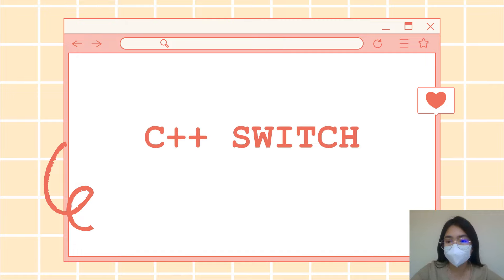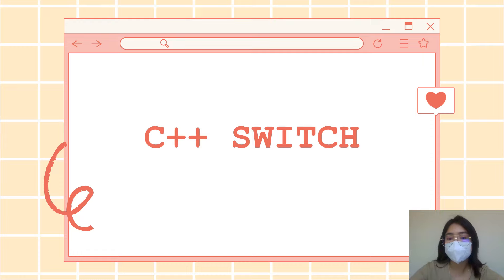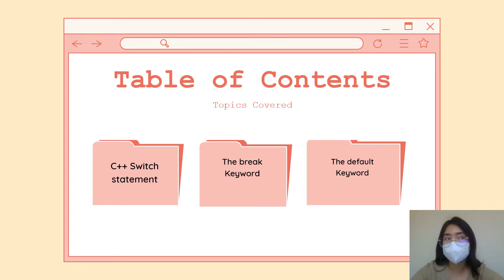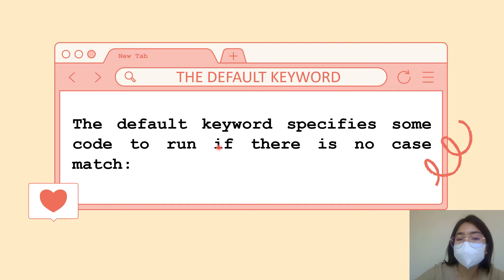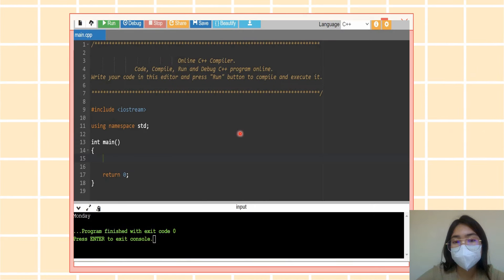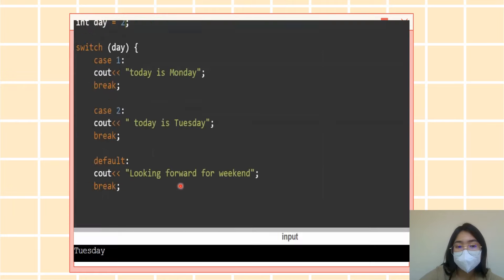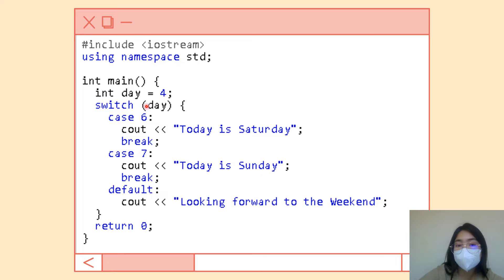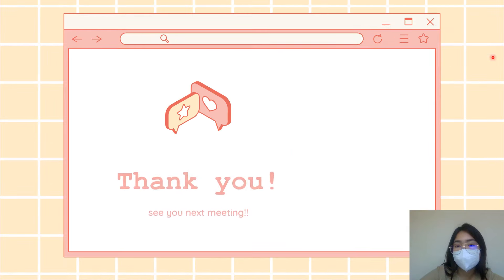C++ SWITCH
A brief introduction to C++ Switch